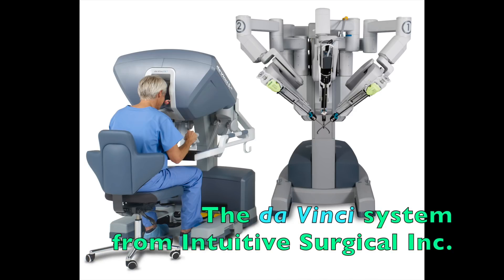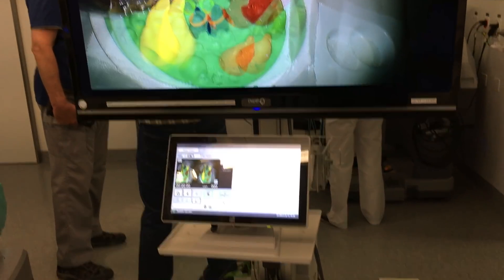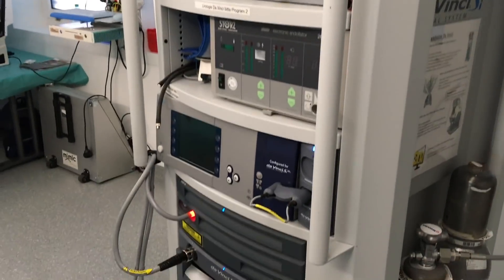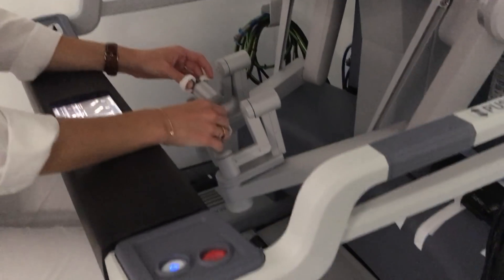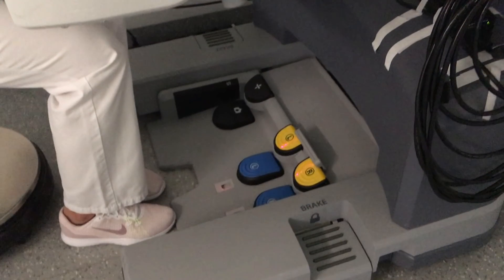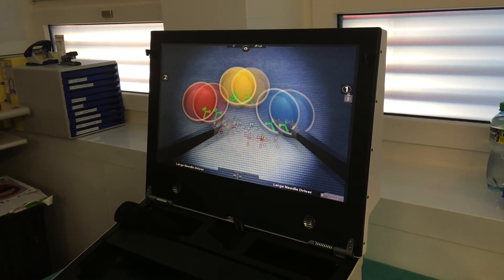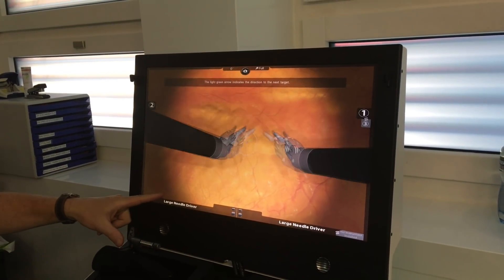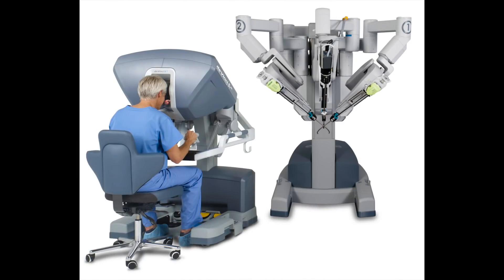DaVinci surgical robot system $2'000'000 - (PWJ102)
Playing with a $2'000'000 toy ? Well, why not... :-)
Open house at the Kantonsspital Winterthur gave me the opportunity to exactly do that. The DaVinci robot is an amazing machine. While not a robot in the common sense, it is not programmable and can not move by itself. It's only some sort of surgery tool.
Update... I found a price list. One of these "endo-wrist" instruments costs $2500 and can be used 10 times. No info if it can be returned for repair or thrown away.
Maintenance cost: $150'000 per year for the entire system.